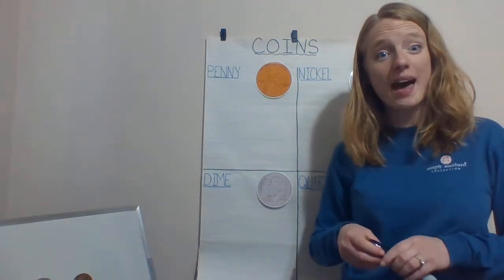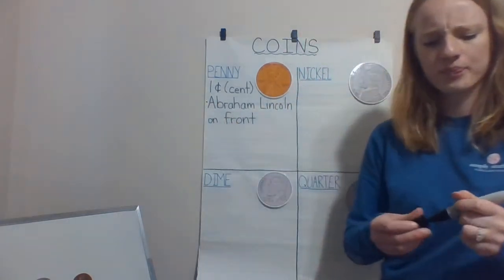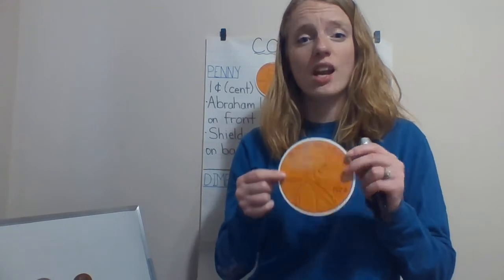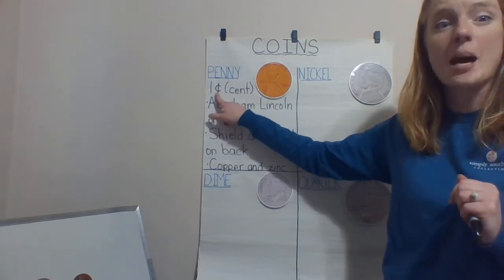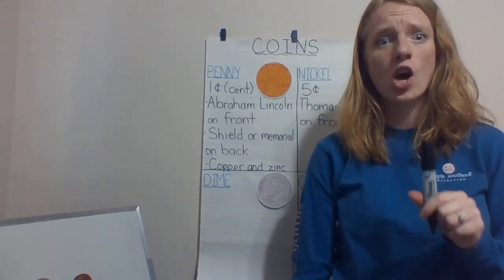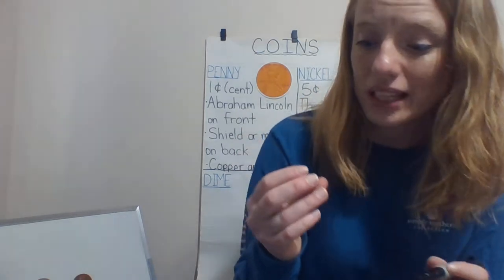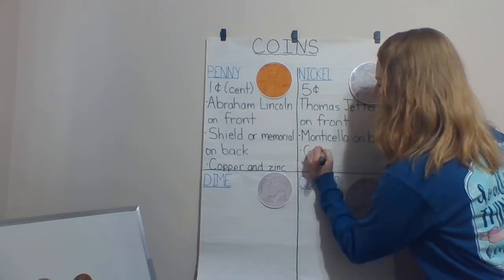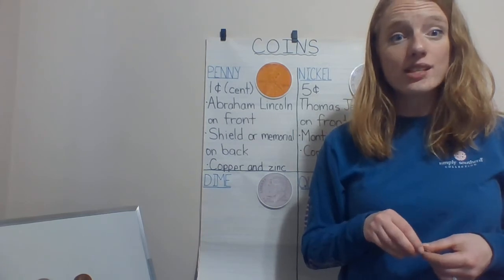Let's Talk Coins! Pennies and Nickels